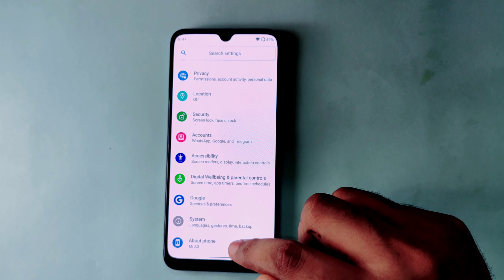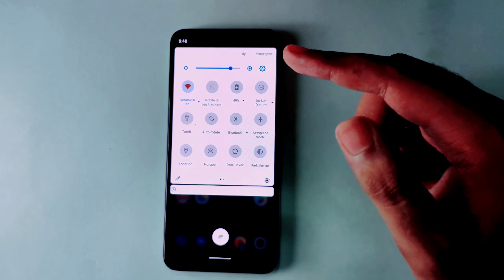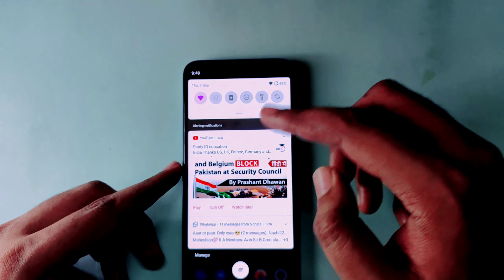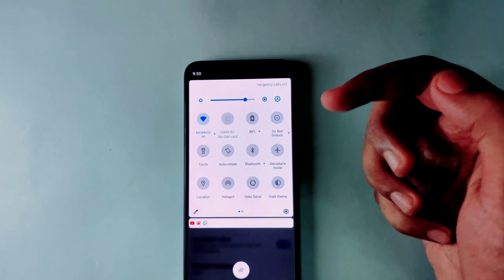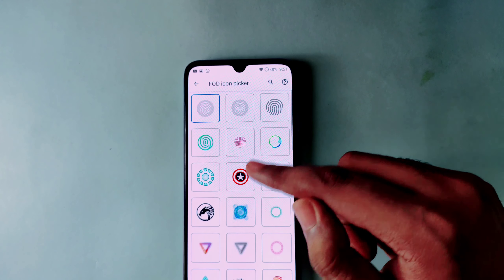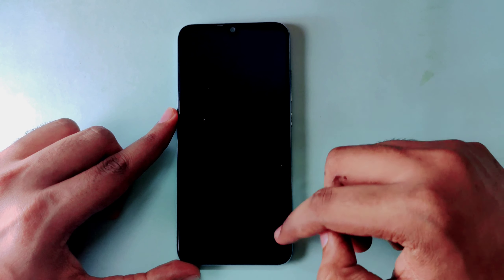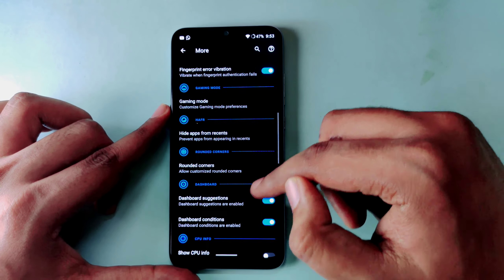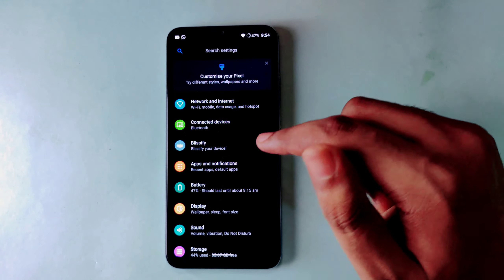BLISS OS Custom Rom On Mi A3/Under rated Rom